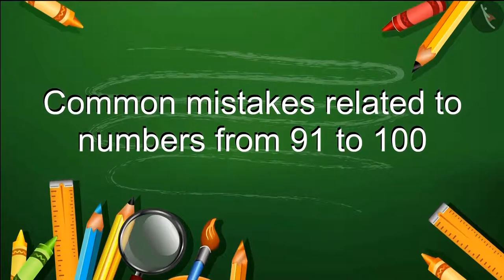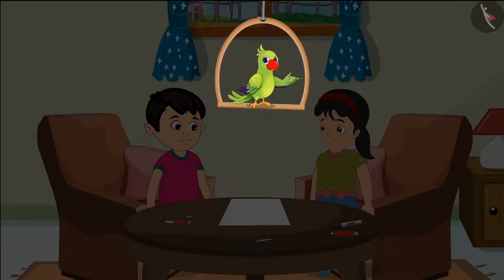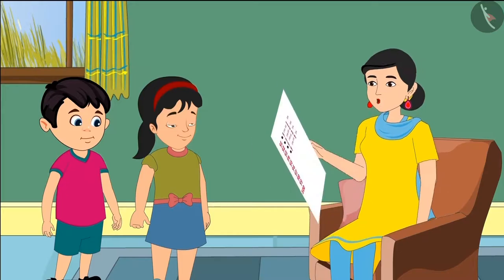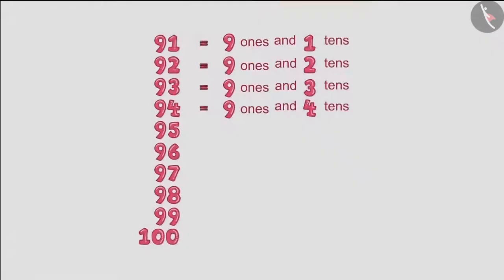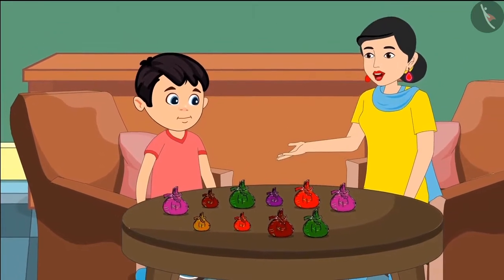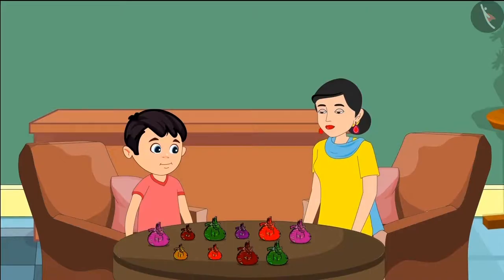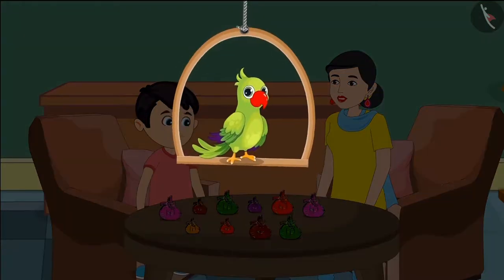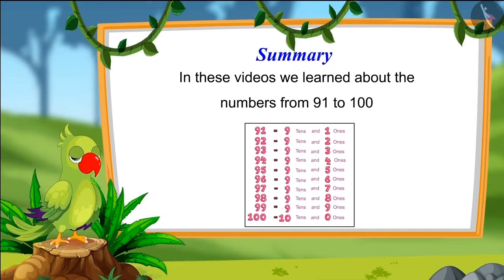Numbers from 91-100 | Part 4/4 | English | Class 1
Welcome to part 4 of Numbers from 91-100. In this video, we will discuss various examples, misconceptions and/or common errors related to Numbers from 91-100.